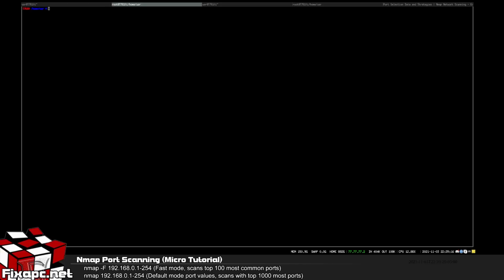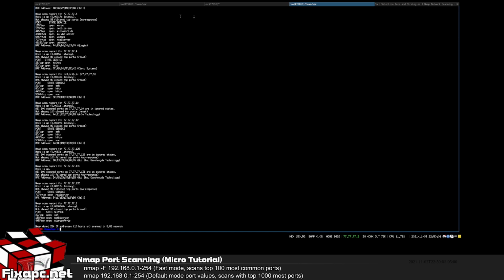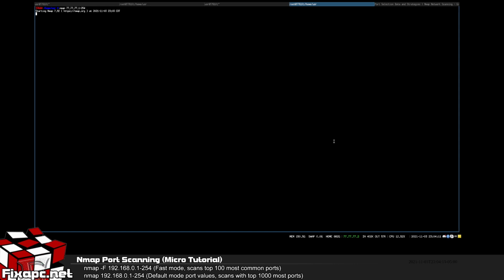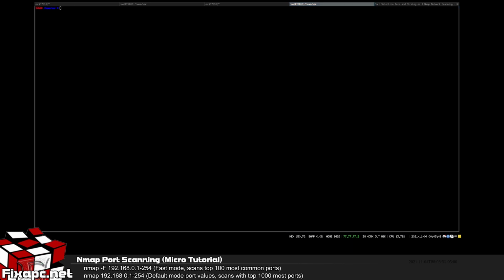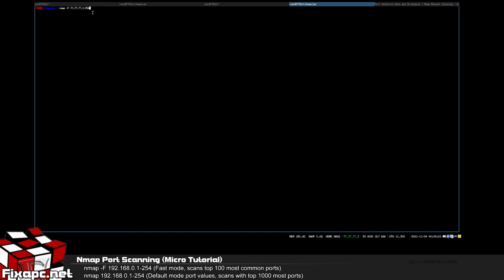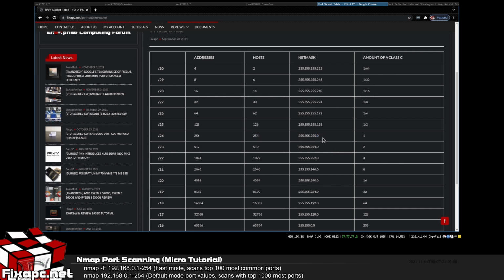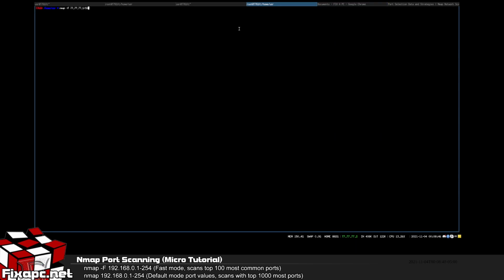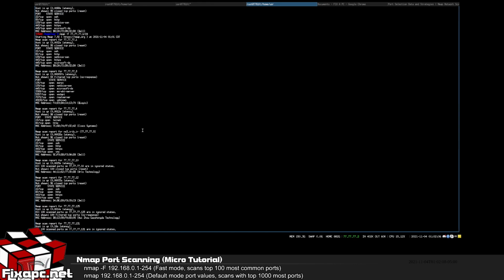Port Scanning On Linux With Nmap - Micro Tutorial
• Estimated Time: 1 Minute
• Number Of Commands:  1
• Difficulty: 1
• Requirements:
    Internet
    Nmap packaged installed on your Linux distro

TIMECODES
0:00 Intro
0:23 Making sure nmap is installed
1:01 Fast mode explained
1:30 Scanning the network
2:18 3 Most commonly used ip addresses

SCAN TOP MOST 100 USED PORTS ON 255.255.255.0 SUBNET (Default subnet for most)
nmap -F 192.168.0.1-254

SCAN TOP MOST 1000 USED PORTS ON 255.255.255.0 SUBNET (Default subnet for most)
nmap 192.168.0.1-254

SCAN TOP MOST 100 USED PORTS ON EXPANDED SUBNET (Dont expect this to finish anytime soon)
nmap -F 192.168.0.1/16